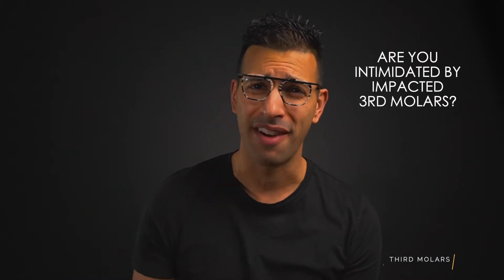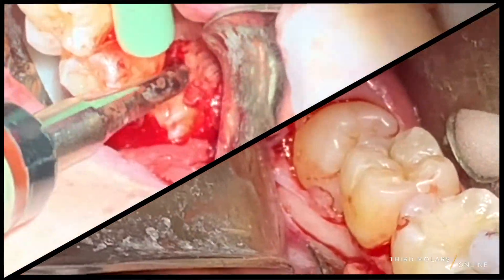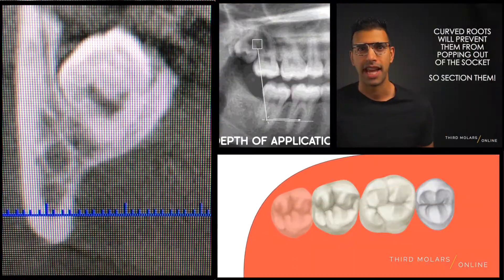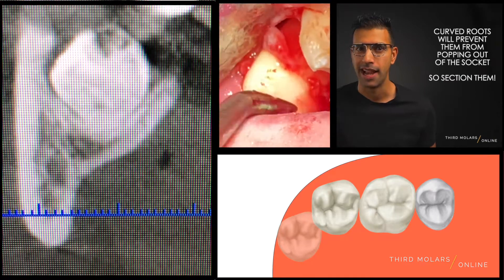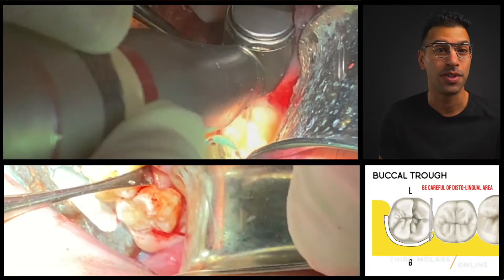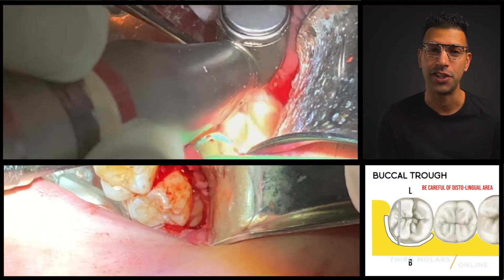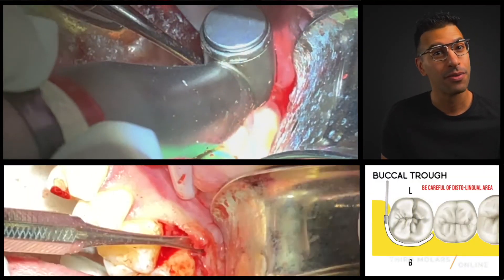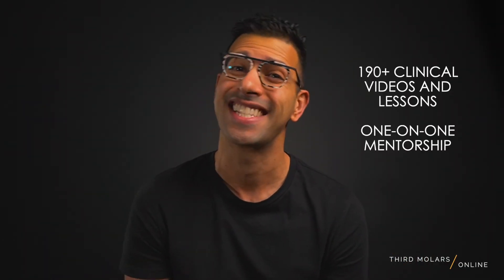The Third Molar Experience - The Ultimate Wisdom Tooth Extraction Course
This Surgical Impaction Wisdom tooth Course will teach you to extract third molars safely and efficiently! With over 190 clinical videos and lessons, we will go over case selection, PAN/CBCT analysis, flap design, armamentarium,  extraction/sectioning techniques and all my tips/tricks and tutorials you will need to incorporate wisdom tooth extractions into your office!